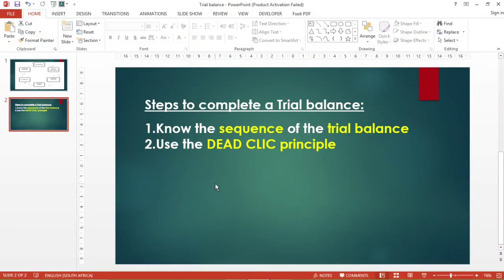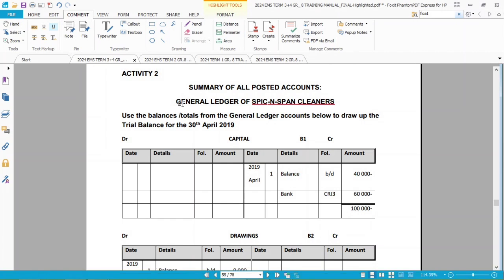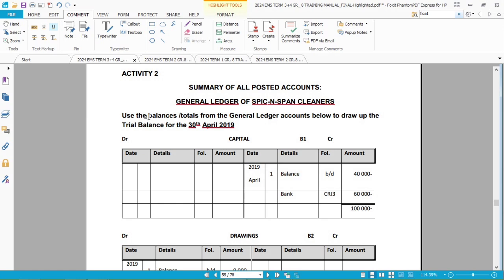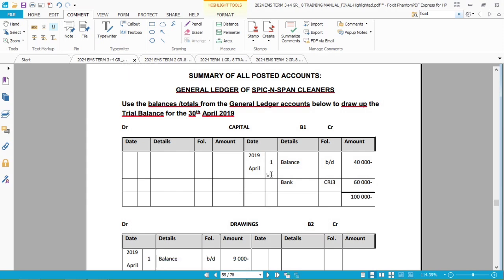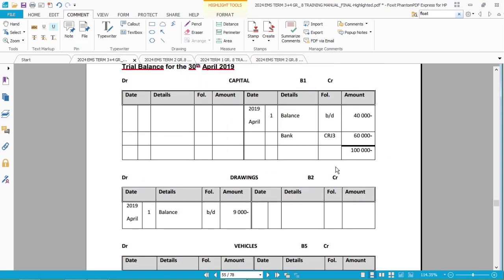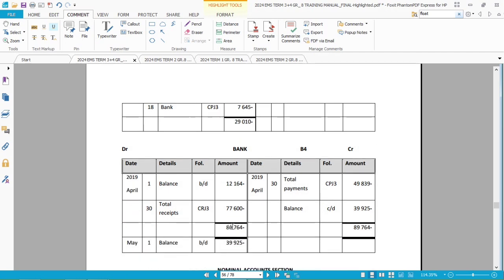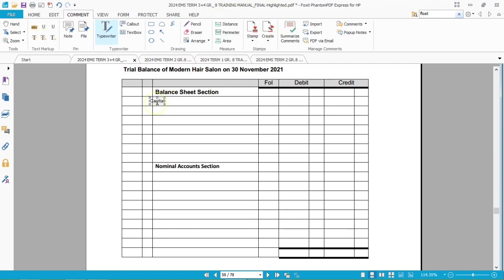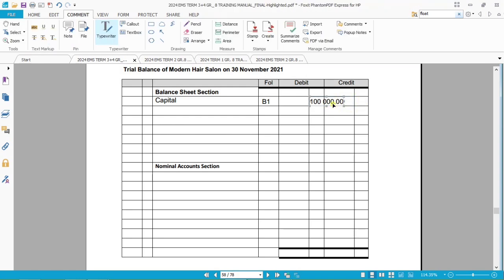Completing a Trial balance grade 8 EMS part 3